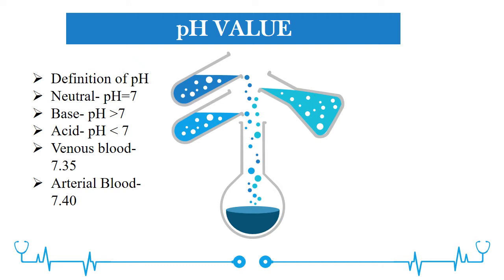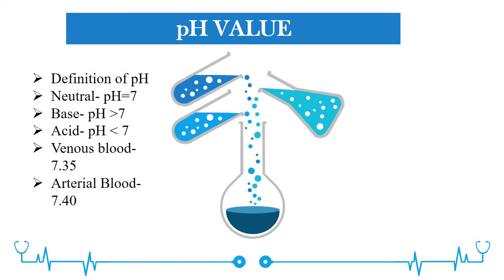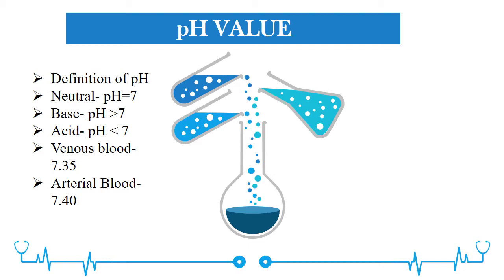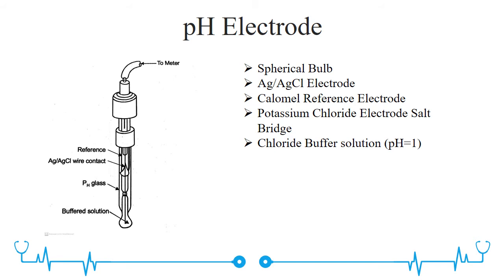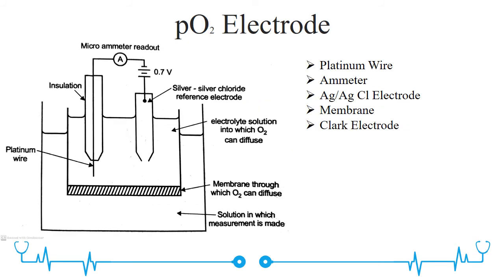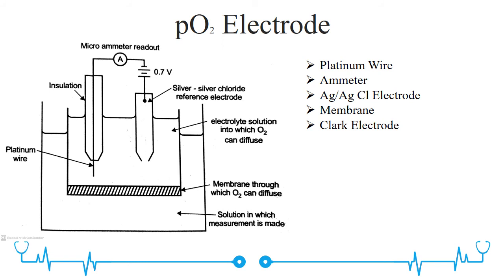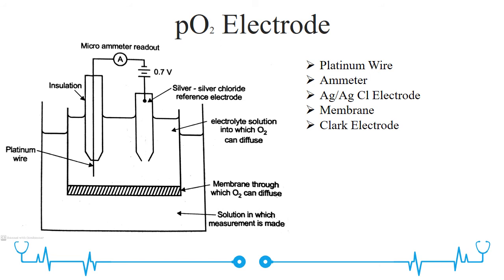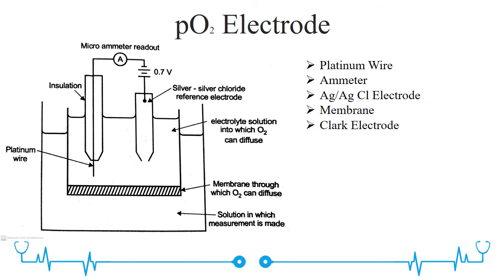pH, pO2, pCO2